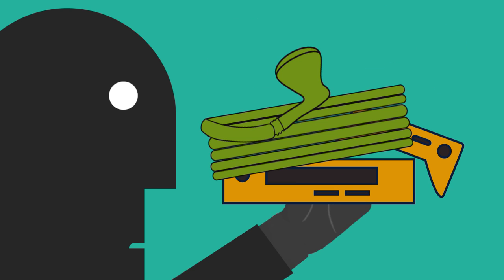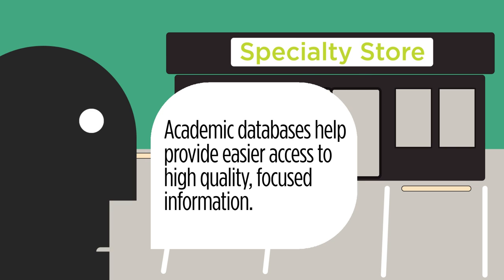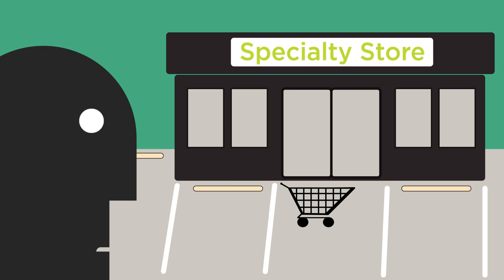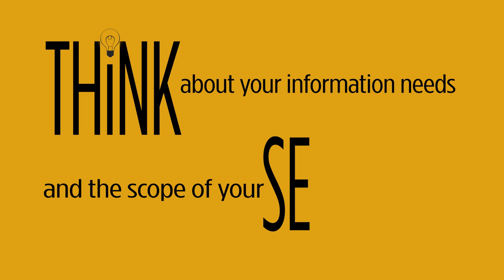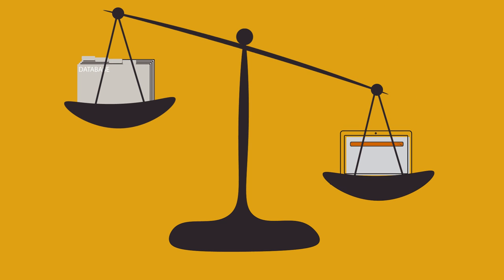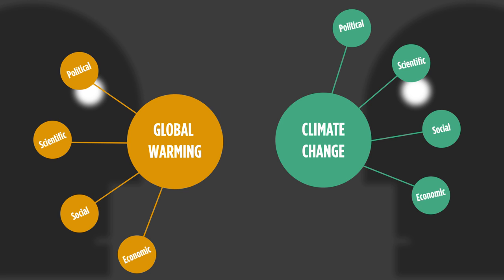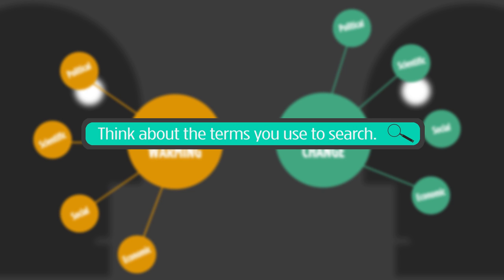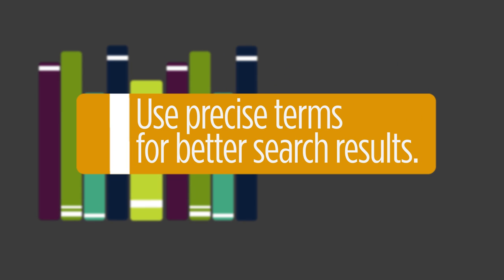Inform Your Thinking: Episode 6 - Search Smarter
There’s an absolutely ridiculous amount of information out there in the world, with more and more being created, published, and shared every day in a huge number of formats. Sure, searching online is easier than it’s ever been, but you’re probably just scratching the surface when you do a search. How can you more effectively explore information to find better resources for your own academic research and daily lives?